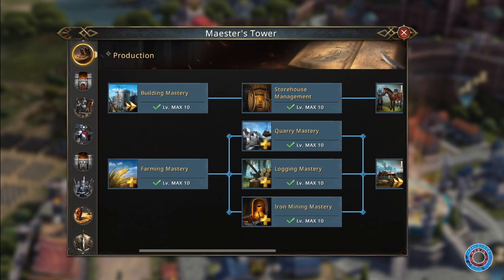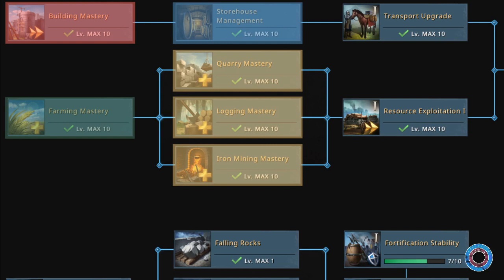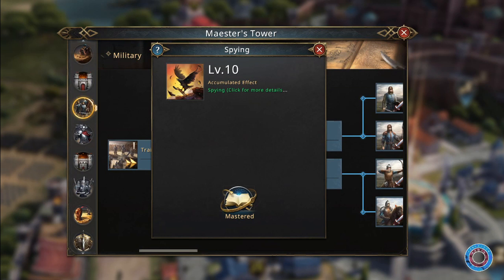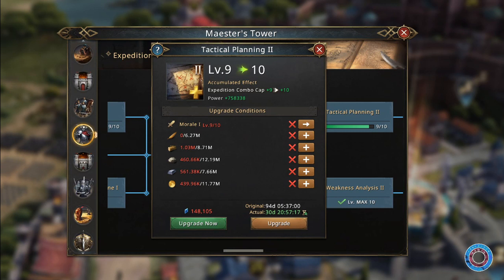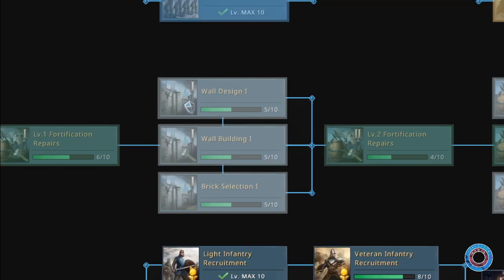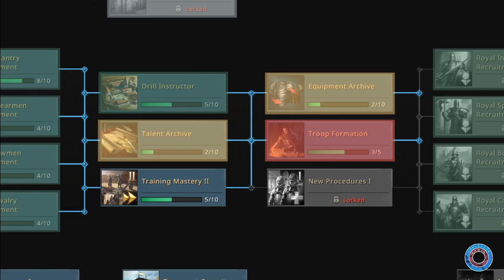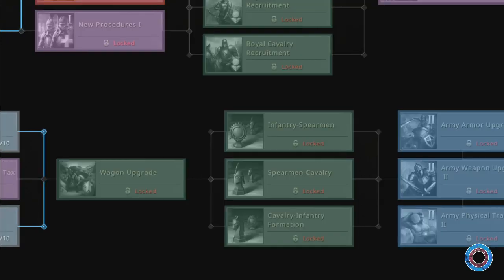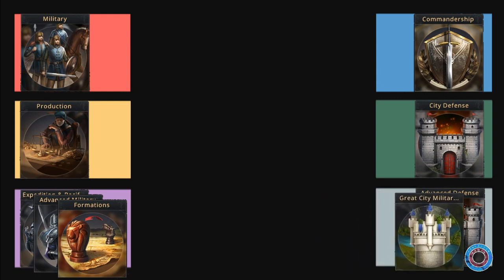Research Guide and Tierlist - Masterclass - Game of Thrones Winter is Coming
A full guide on all researches, which to research first and explanation per research.
Tiering both research and category in a tierlist (Ancient, Legendary, Epic, Rare, Uncommon or Common).